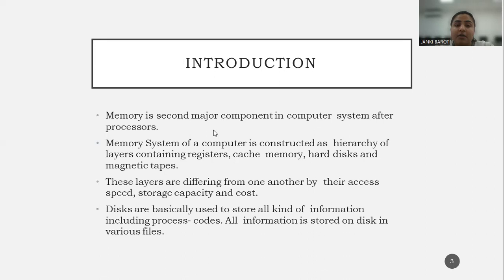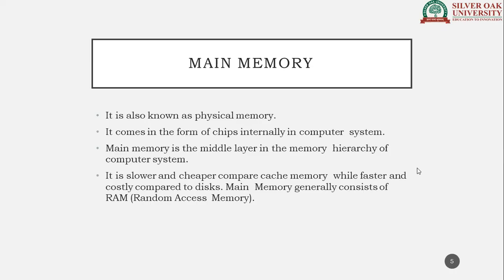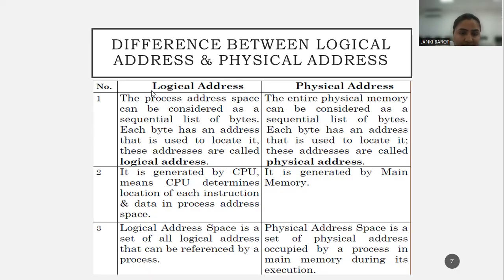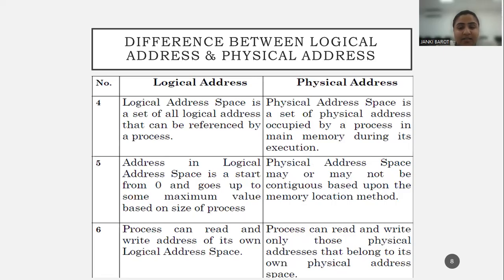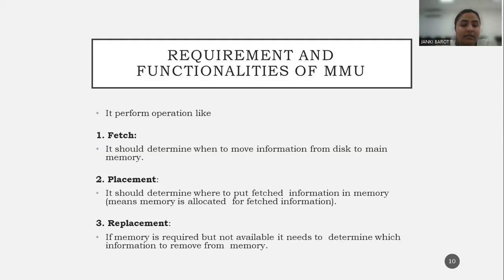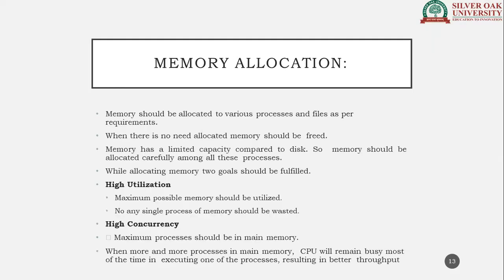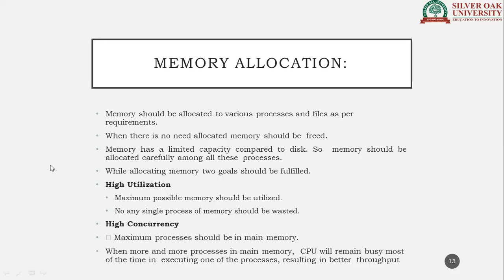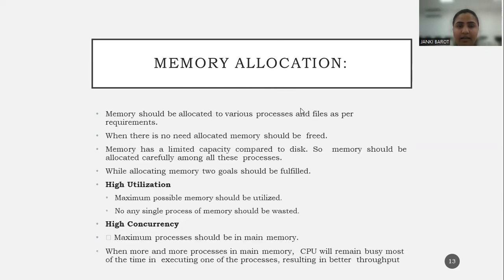Memory Mangement Part 1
What is memory and physical memory, Logical address Vs Physical Address, MMU -Functionality of MMU